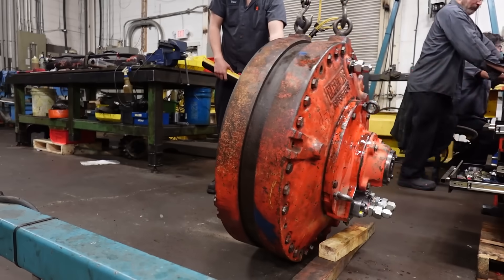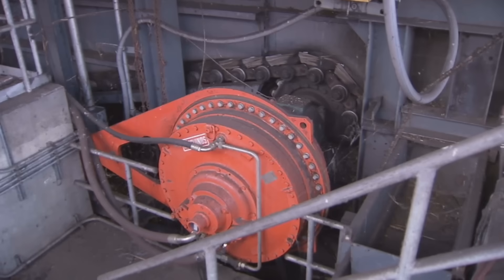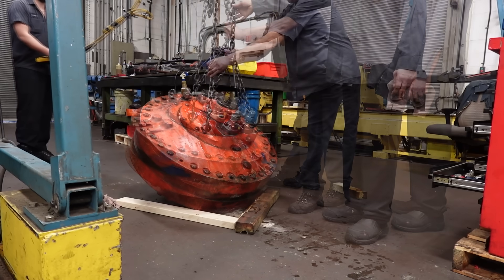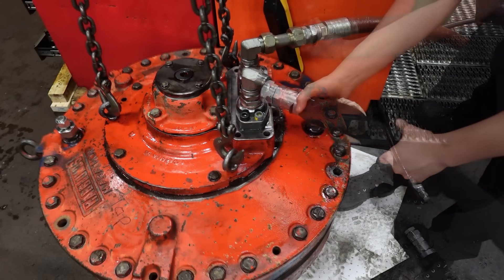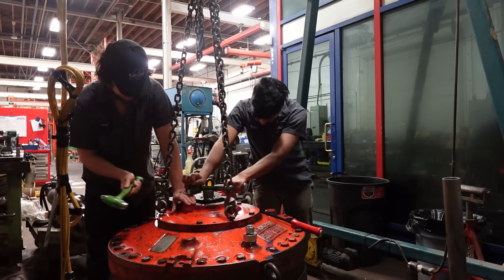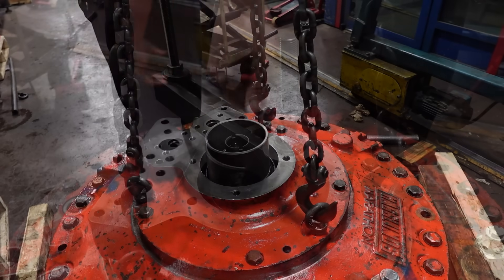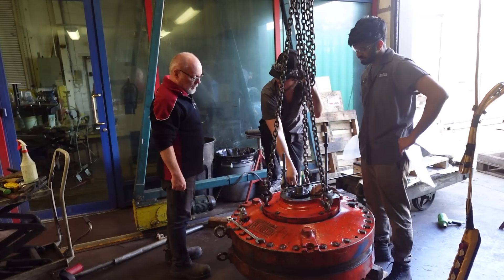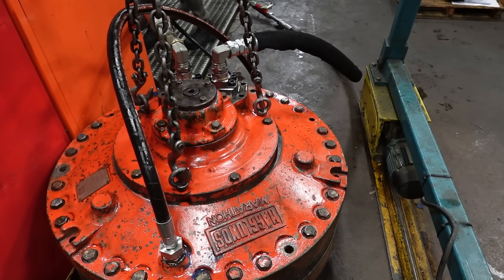This motor shreds cars and we're going to fix it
We fix a Hagglunds Drives motor and test it using Lifco's in-house test bench.